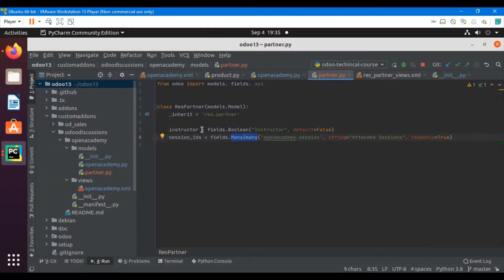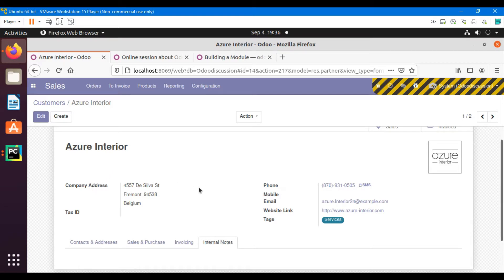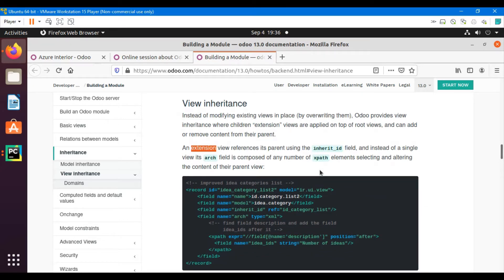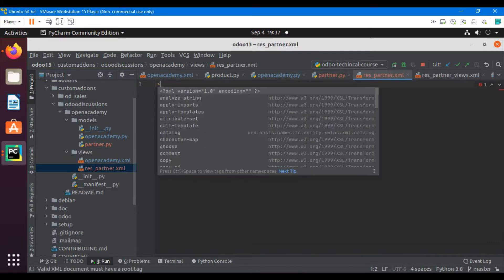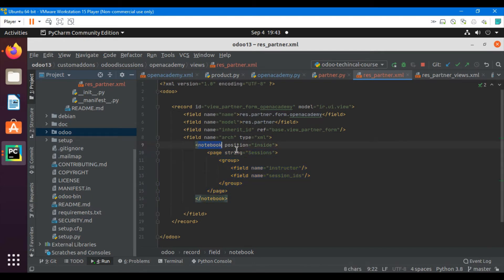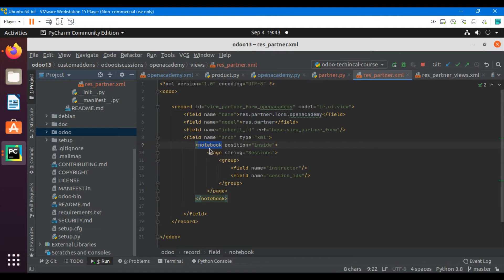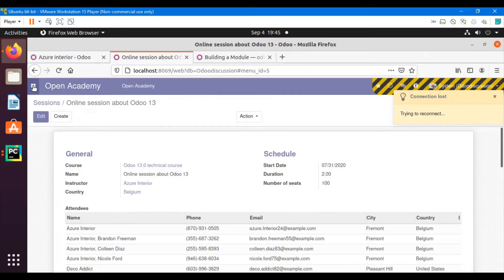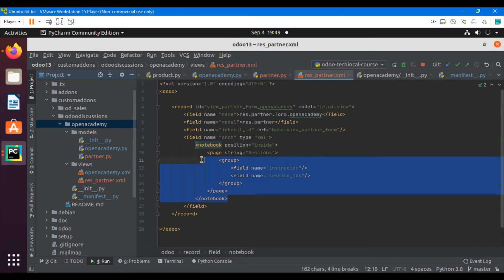Views Inheritance: How to inherit views in Odoo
In this video, you will learn how to inherit odoo13 views to add new fields. You will also learn how to add xpath.